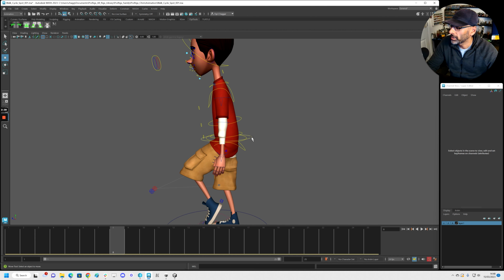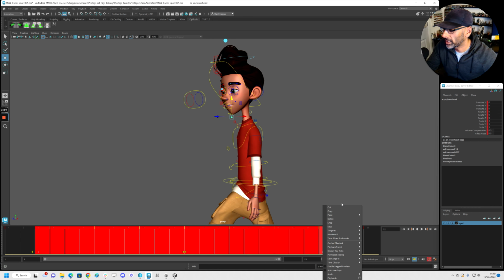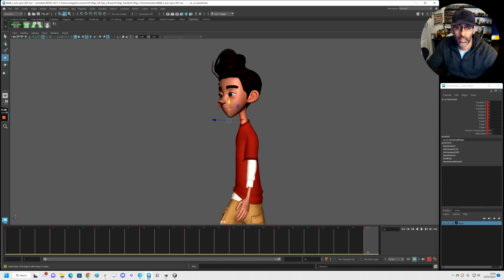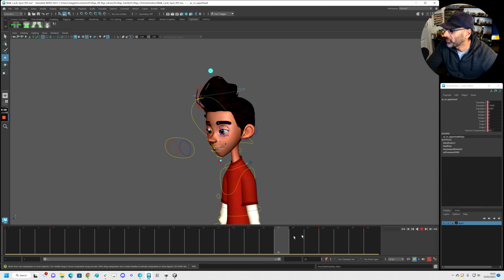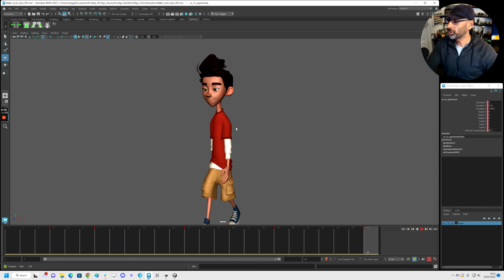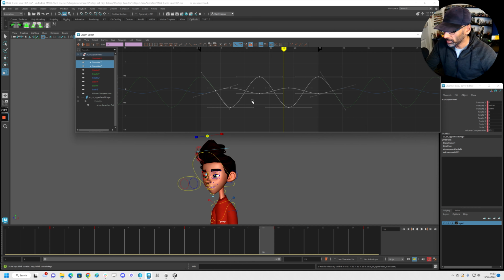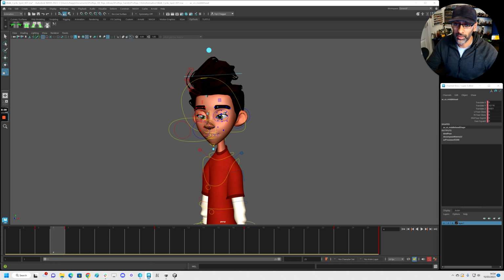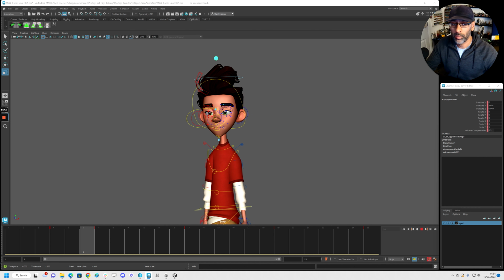Animating a Walk Cycle On The Spot - Polishing Part 1